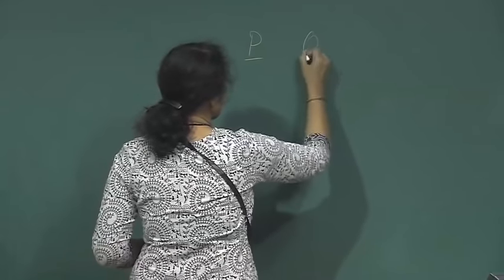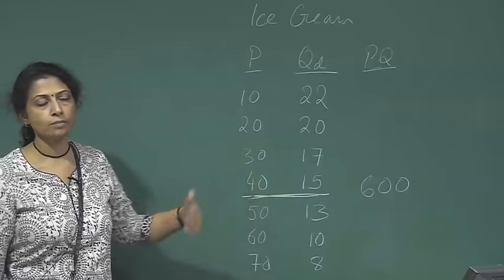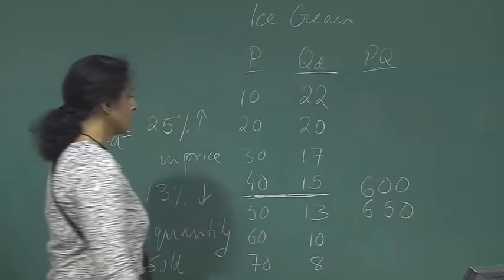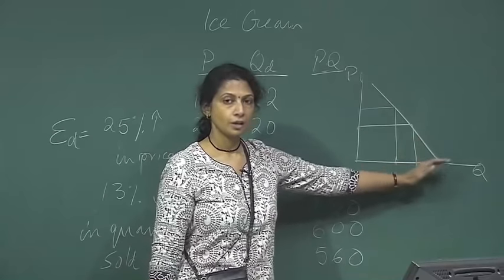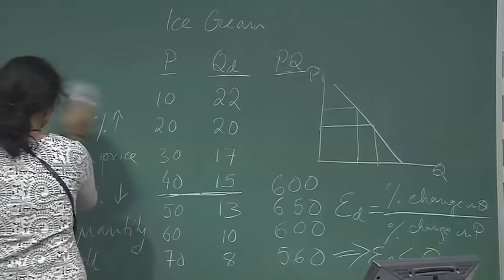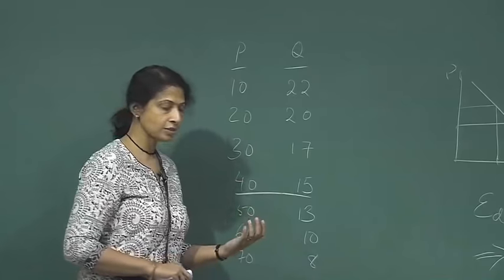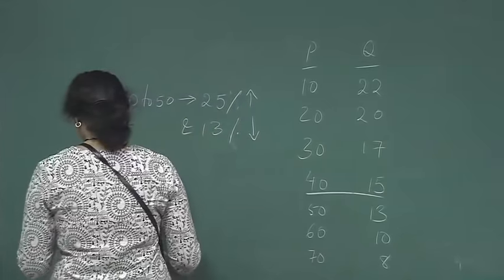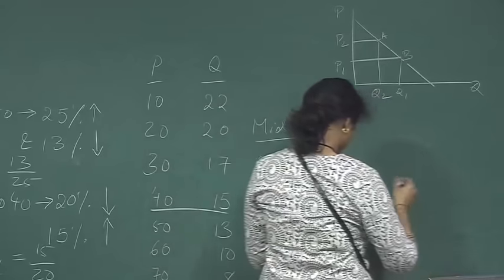Elasticity of Demand and Supply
elasticity of demand, elasticity of supply, revenue